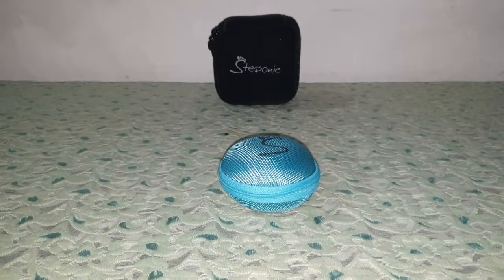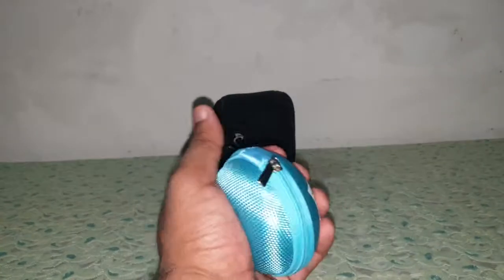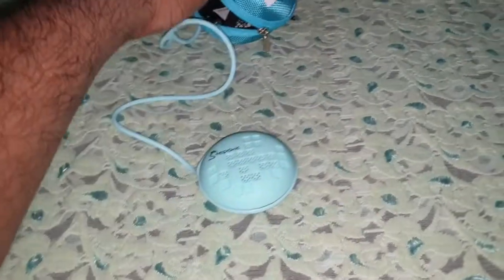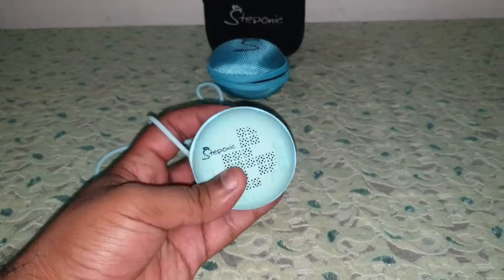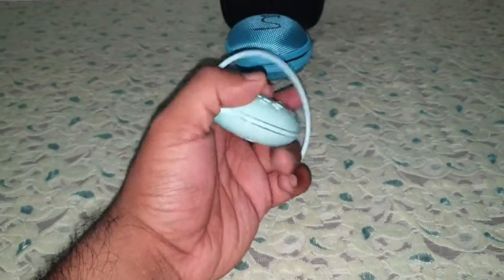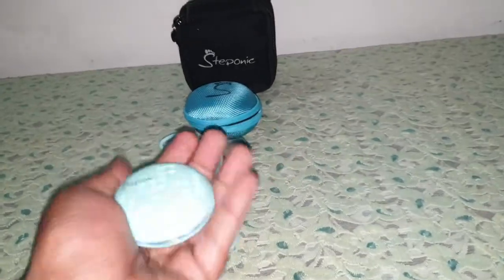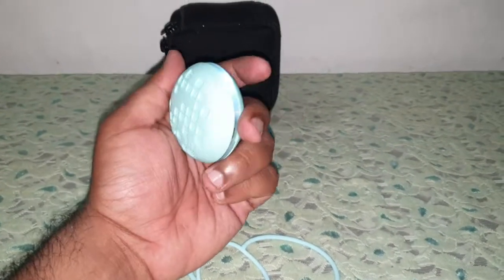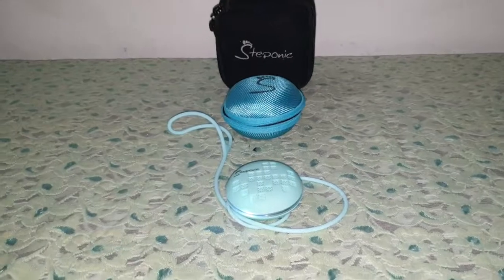Review of Steponic Macaroni S1 Bluetooth Speaker. Chocopie Speaker.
Buy link - Steponic Macaron S1 Wireless Bluetooth Speaker Sound and Portable Case (Blue)